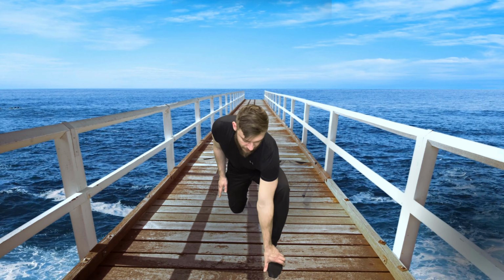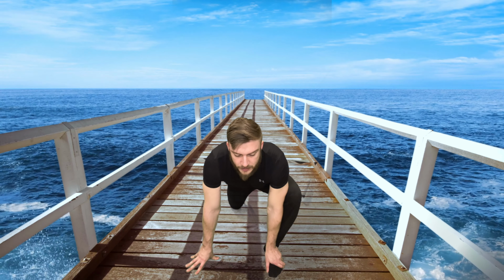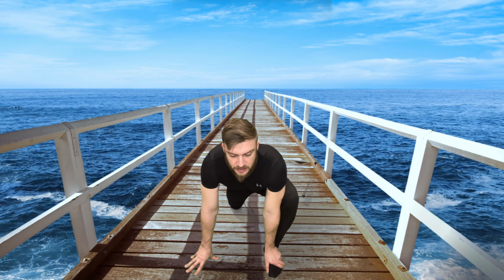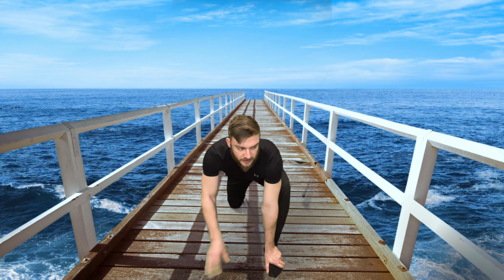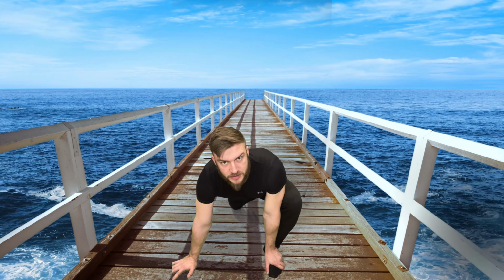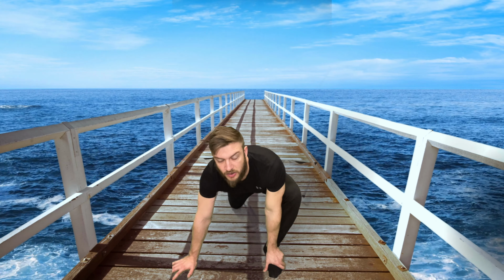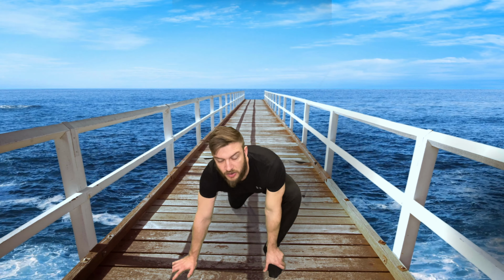Deep Lunge Stretch | Leg Day Mobility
The deep lunge stretch works on the quads, glutes, hamstrings, and calves. The variation I perform here is the deep lunge stretch with forward bend. Lunges are a functional movement that provide lots of benefits in health and fitness. The deep lunge stretch is a mobility warm-up for leg days, and a good stretch to do as part of your mobility routine.